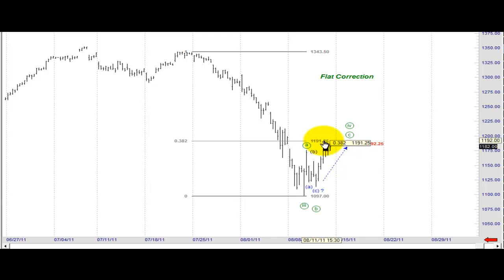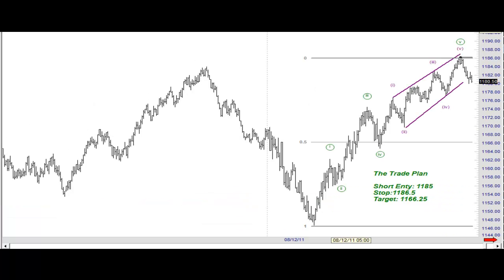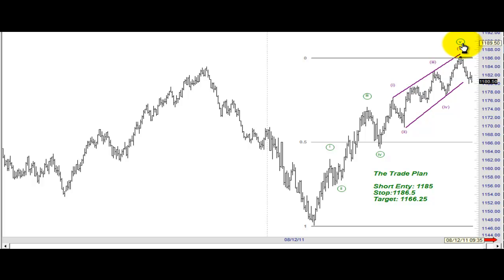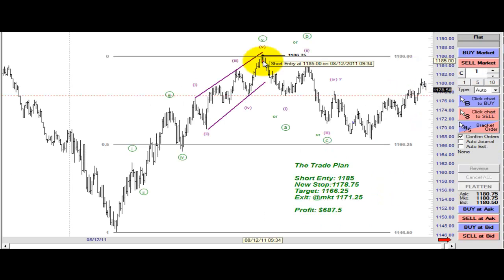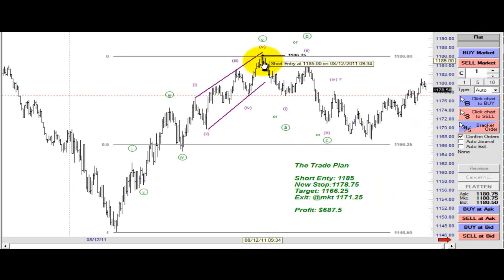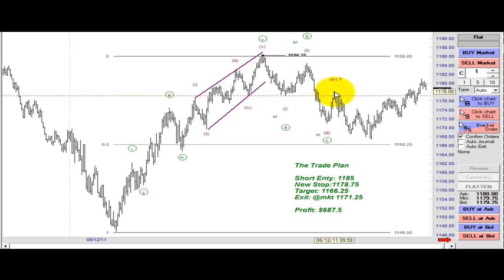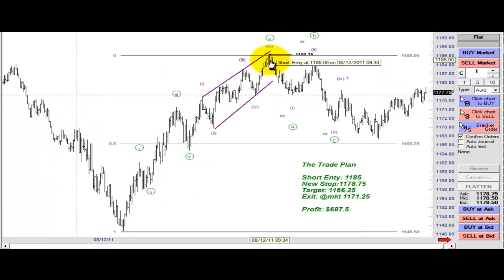Chart of the Day ES_F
A recent call illustrates the benefits of using the Elliott Wave Principle to manage trades. Watch this video as I go over the trade plan, the trade set up, and real time application of elliott wave.